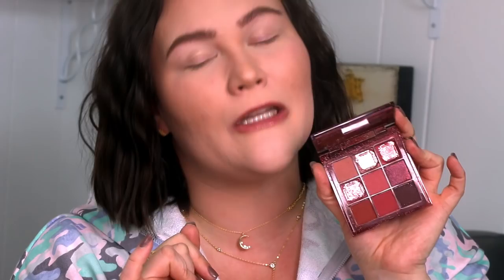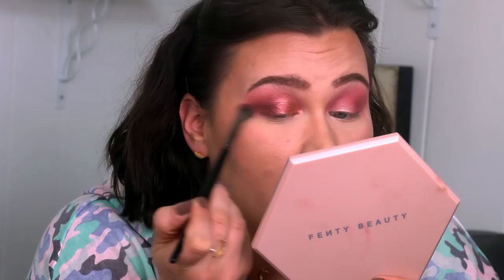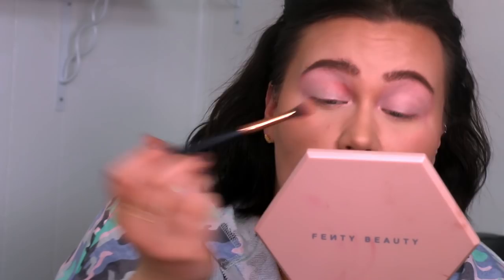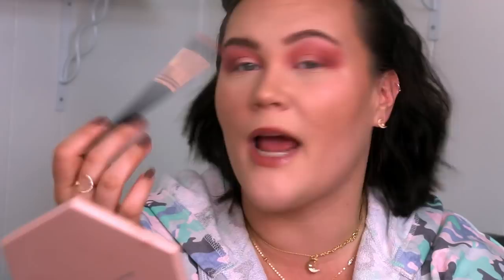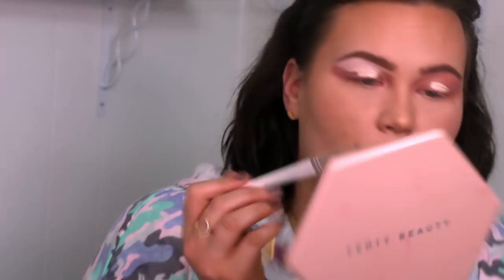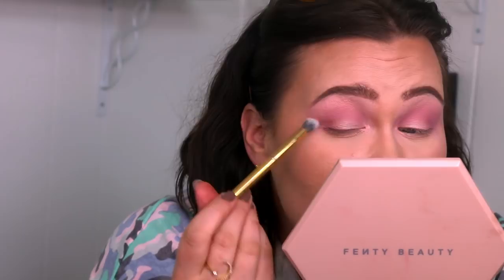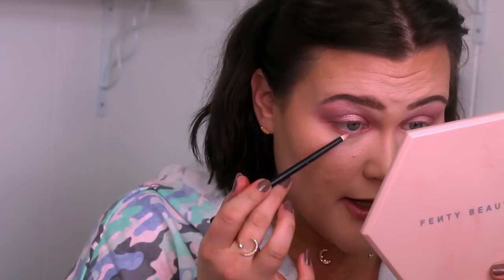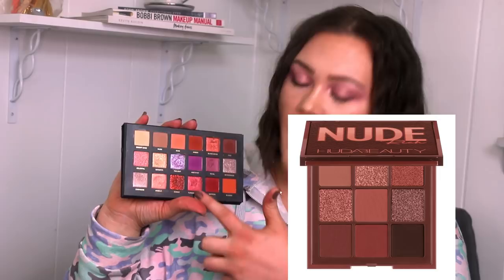HUDA NUDE OBSESSIONS! 3 PALETTES, 3 LOOKS!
➡️FABLETICS LINK (HUGE THANK YOU TO THOSE OF YOU THAT ASKED ME FOR THIS, I APPRECIATE YOUR SUPPORT SO MUCH!!! 🥺)

➡️ SHOP MY LOOK:
HUDA NUDE PALETTES
HUDA DESERT DUSK PALETTE
HUDA NEW NUDE PALETTE
NYX GLITTER GLUE
TARTE SHAPE TAPE
REVLON HD VINYL LIP

TOOLS/BRUSHES USED
MORPHE E23
MORPHE R35
MORPHE M452
MORPHE Y19
WET N WILD FLAT PACKER BRUSH
SIGMA E65